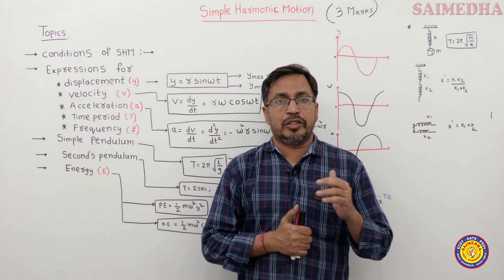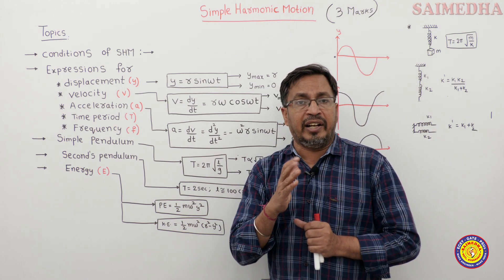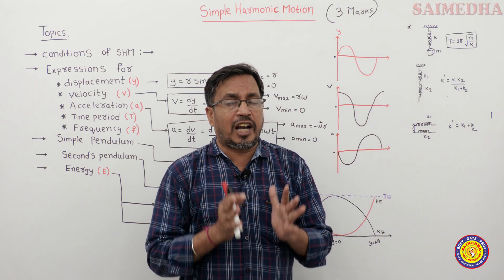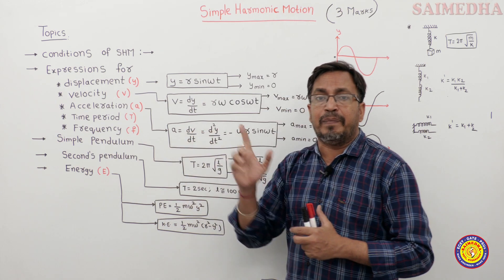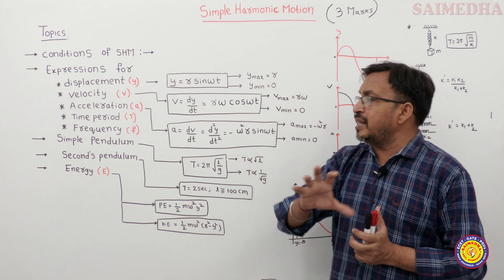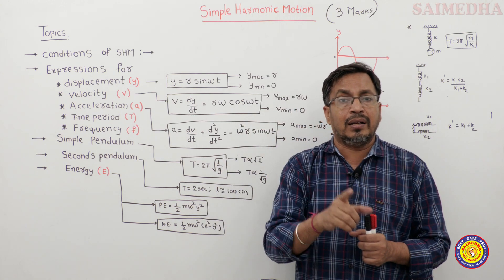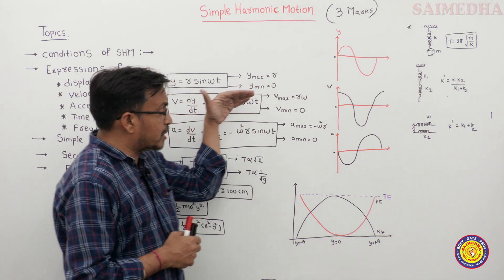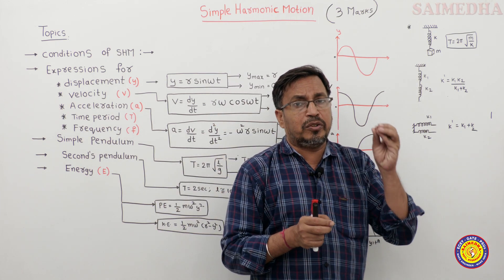DETAILED ANALYSIS IN SIMPLE HARMONIC MOTION II BY PARTHA SIR II SAIMEDHA KOTI HYDERABAD II